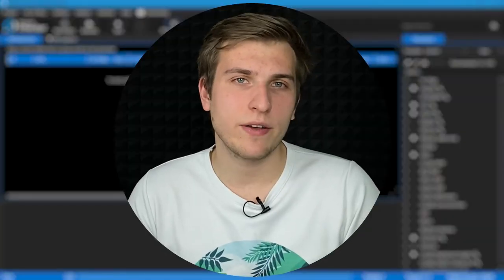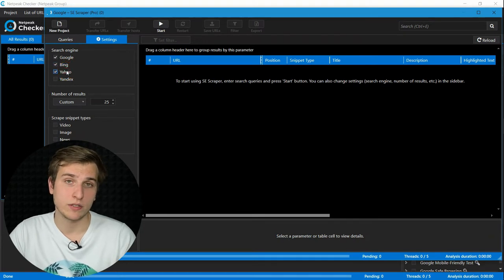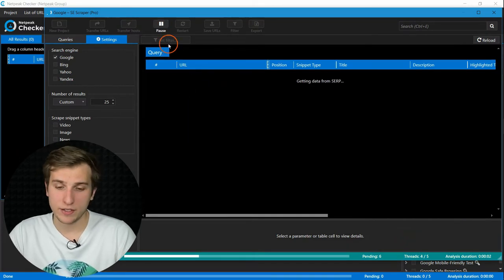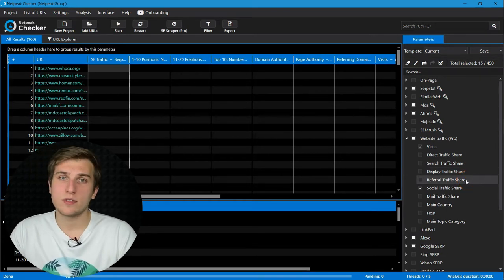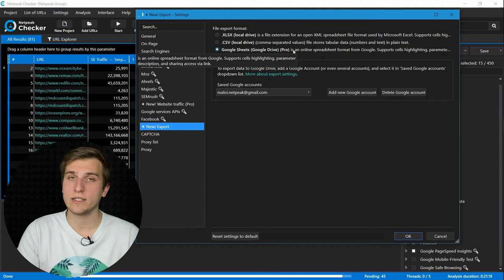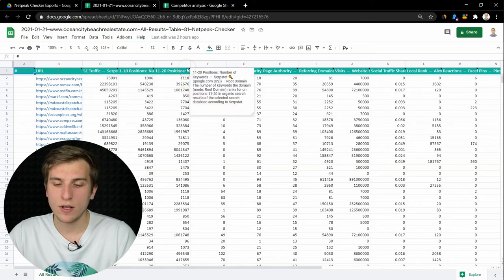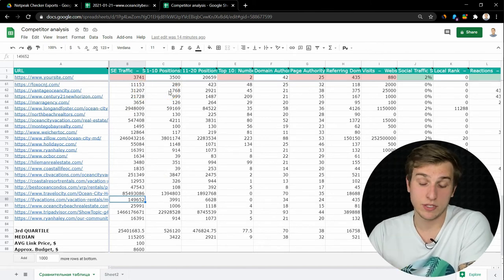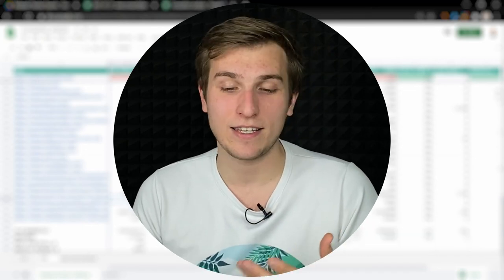Analysis of Your Competitors in Search with Netpeak Checker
How many backlinks, blog posts, pages should I have, or what benchmark scores do I have to achieve to reach the top of SERPs? If you are asking yourself the same questions, competitor analysis may help you get started. If we know the statistics of websites that have already reached our goals, at least we can predict the minimum amount of work we should do for our projects. In this video, I will show you how to get this data in Netpeak Checker and how to perform a simple analysis in spreadsheets.

0:00 Intro
0:41 What Websites Are Actually Your Competitors?
2:12 Analysis and Comparison of URLs and Domains
6:09 Briefly About Competitors Analysis